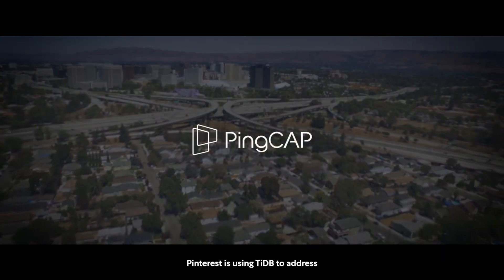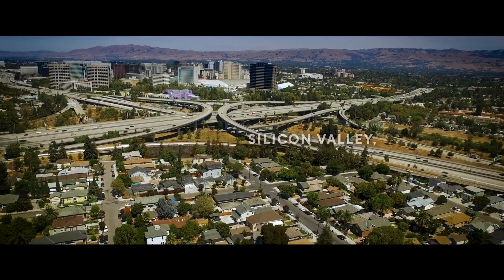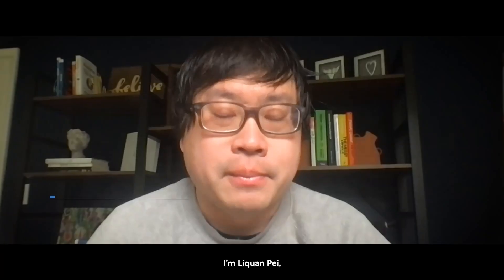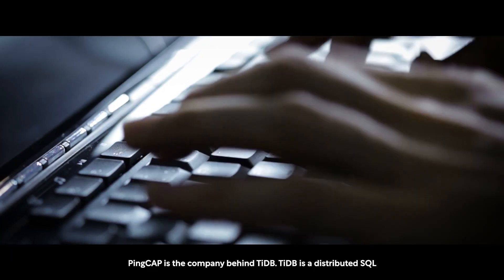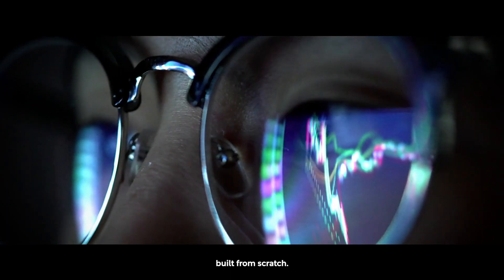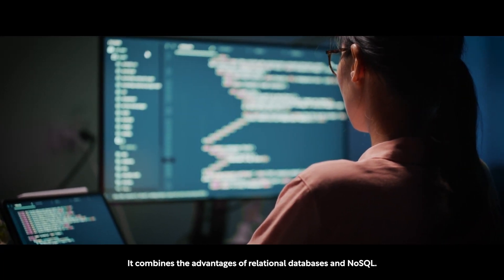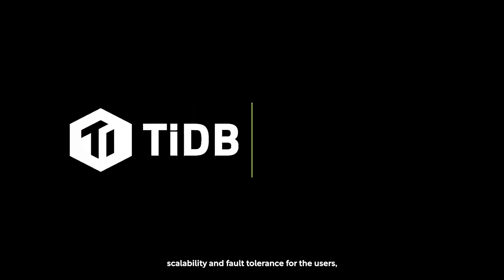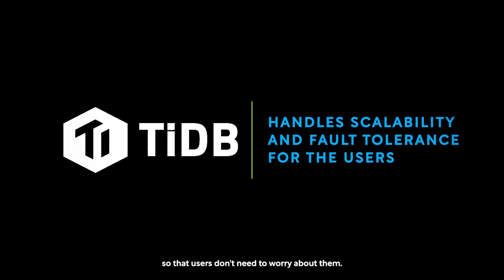How PingCAP helped Pinterest ease its data workload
As Pinterest went in search of a next-generation, unifying data storage system, the company found the perfect solution in PingCAP’s TiDB.

Pinterest had long recognised the need to streamline and optimise its data storage system.

Using HBase, the image sharing and social media platform was carrying a large footprint, with more than 50 clusters and a total data size of no less than one petabyte (PB).

That’s where PingCAP came in.

PingCAP was launched in 2015 after three seasoned data infrastructure engineers became frustrated with the way databases were managed, scaled and maintained while working at leading tech companies.

Seeing no capable solutions on the market, they built one from scratch themselves.

TiDB, their flagship project, is an advanced, open-source distributed SQL database for powering modern applications with elastic scaling, real-time analytics and continuous access to data. Under the hood, it can be used for large-scale applications reaching several-hundred terabytes.